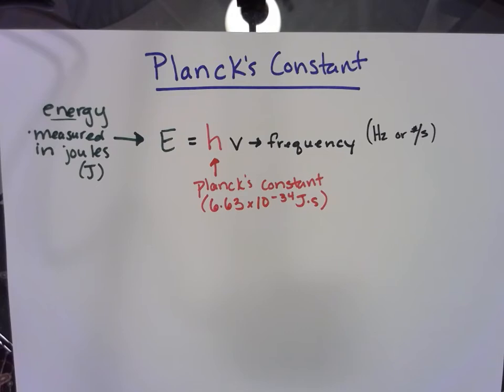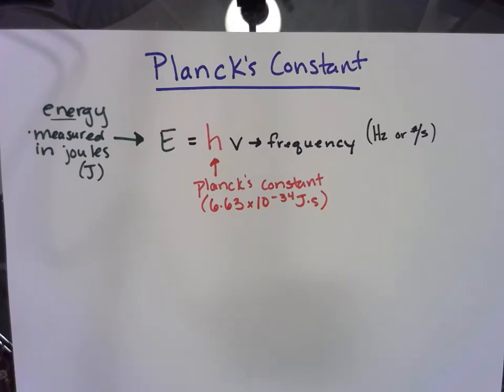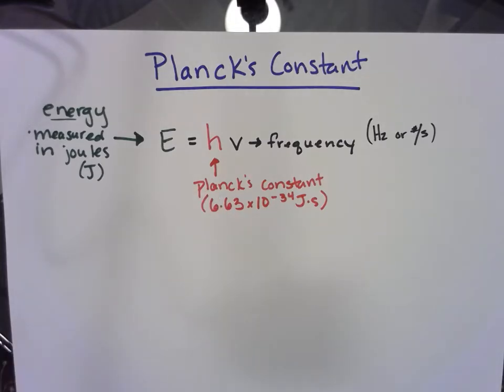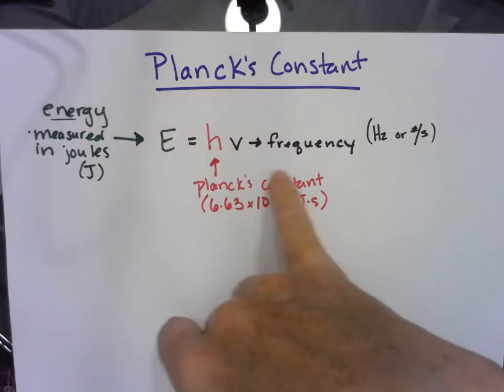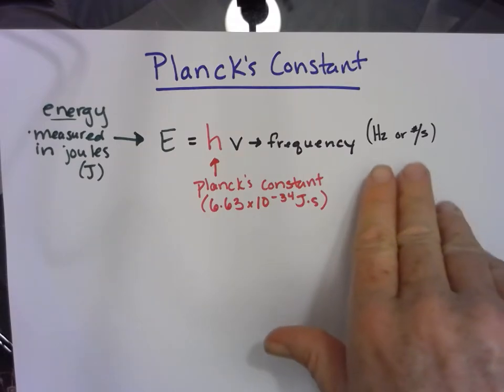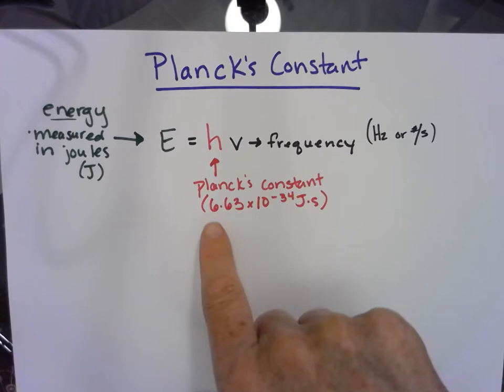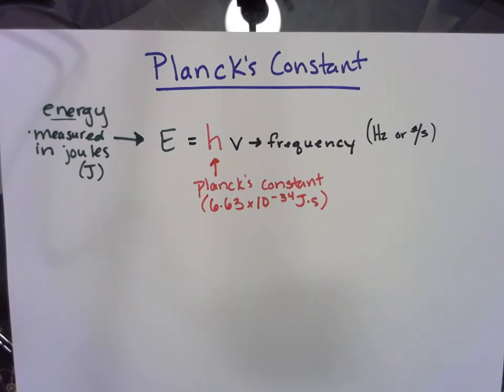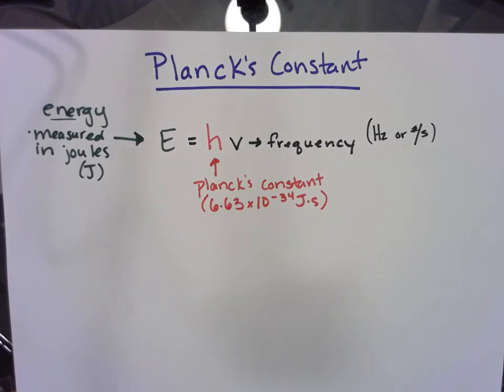Plank's Constant Formula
Explanation of the variable in Planck's Constant formula